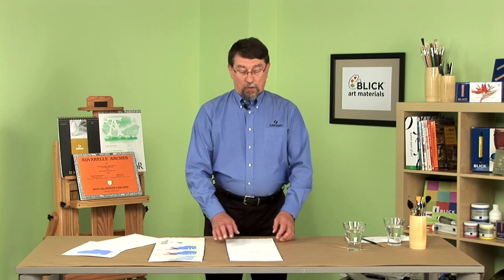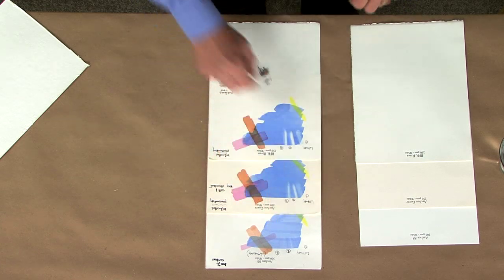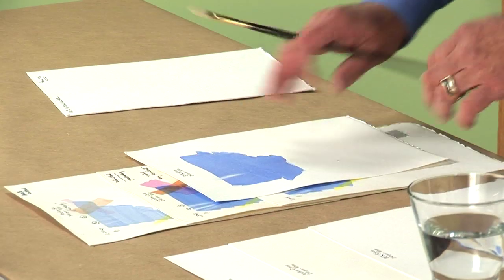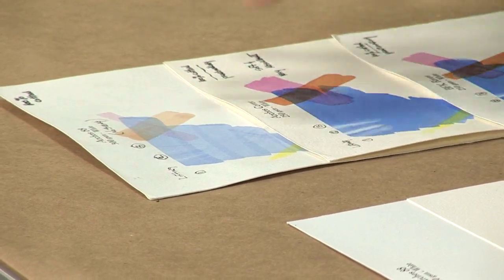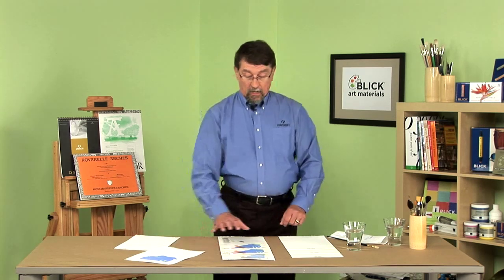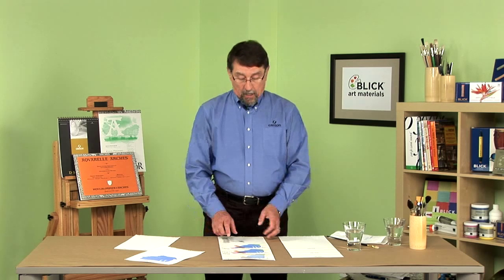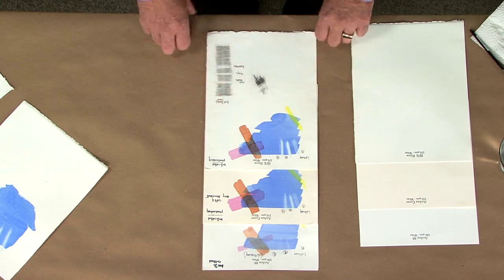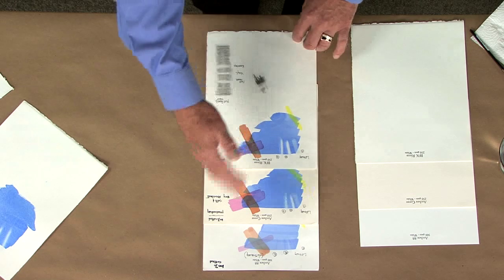Arches Printmaking Papers & How to Evaluate Your Paper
As one of the leading paper mills in the world, Arches offers several high quality printmaking sheets to artists for a variety of printing and drawing techniques and applications. See how to evaluate a sheet of paper to make sure it will suit your needs. These papers and many others can be purchased